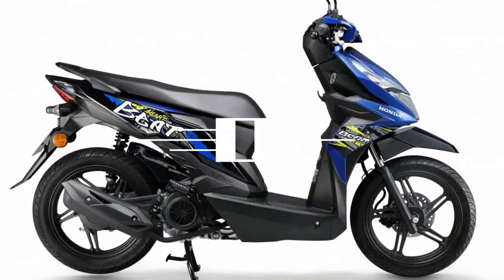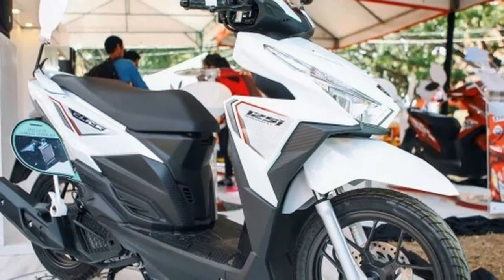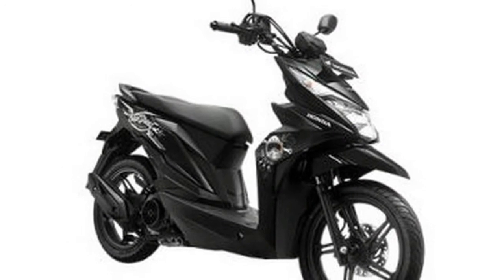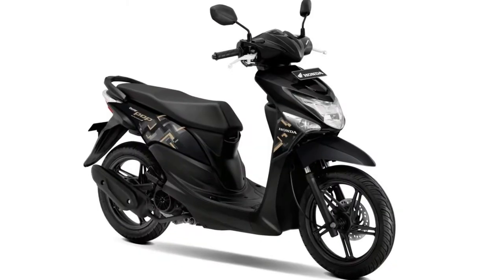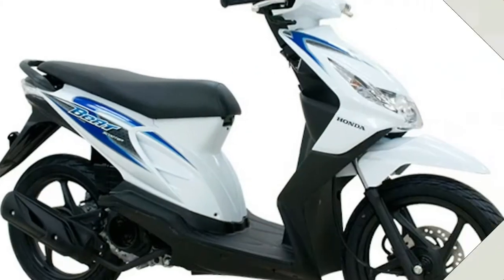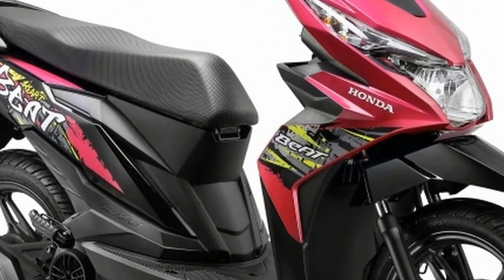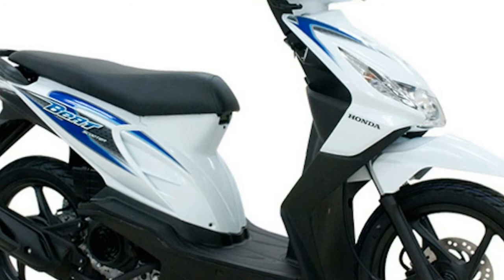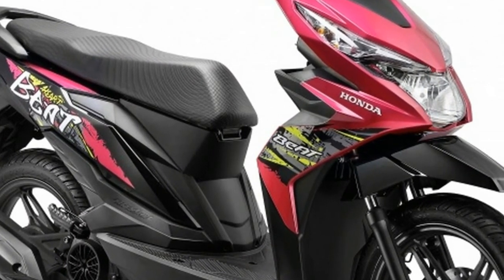HOT INFO!!!2018 Honda BeAT scooter Price & Spec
HOT INFO!!!2018 Honda BeAT scooter Price & Spec - Aimed at the younger crowd especially senior high school and college students, the 2018 Honda BeAT comes with new graffiti graphics and is priced at RM5,724, including GST. This is an increase of RM159 over the previous year’s price of RM5,565.

██████ GET DAILY UPDATES! NOW! ██████